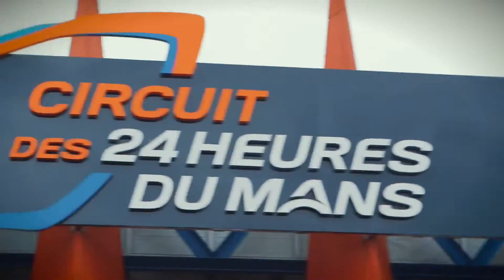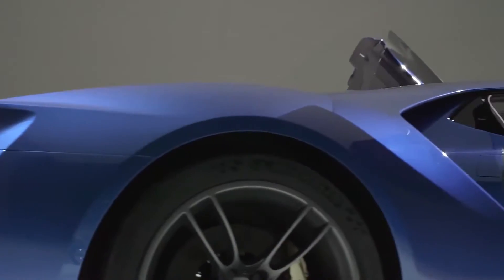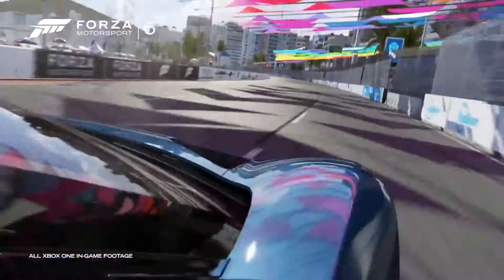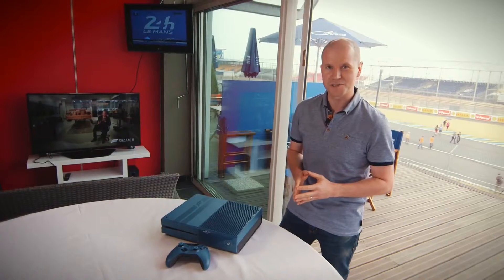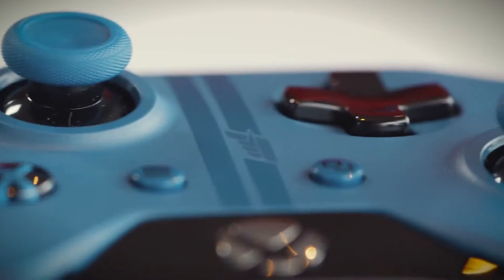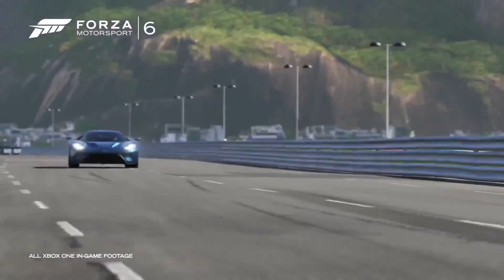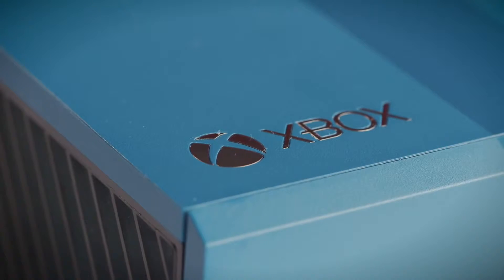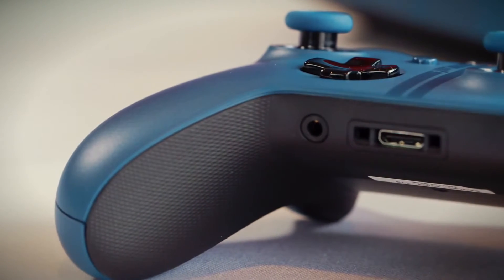Forza Motorsport 6 - Xbox One Limited Edition 1TB